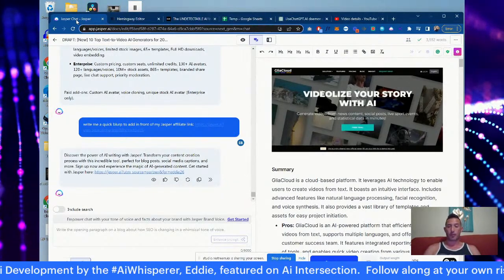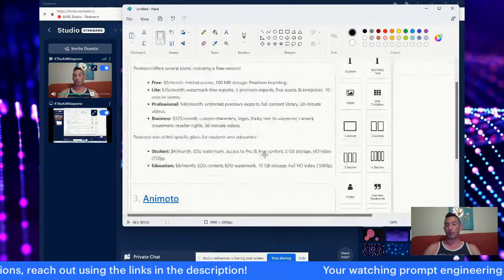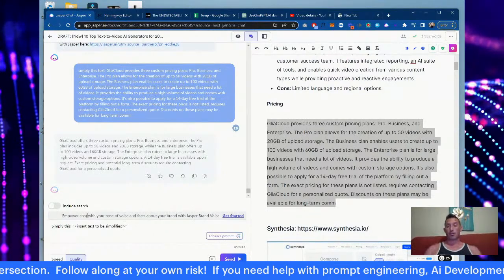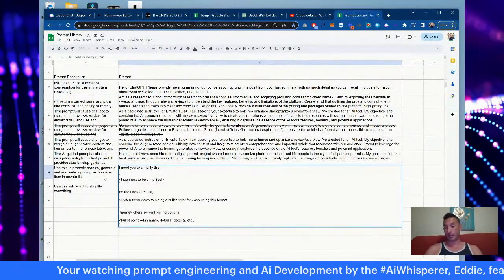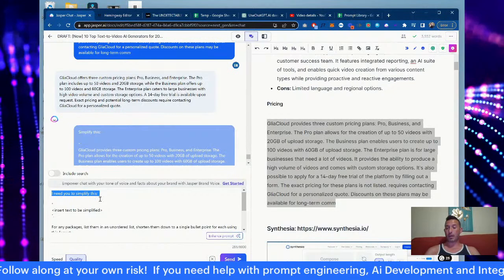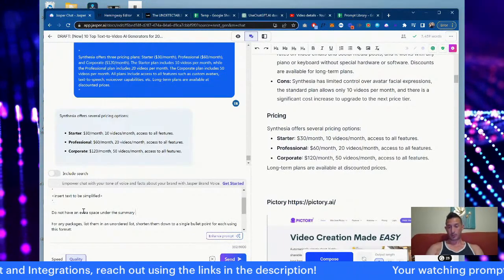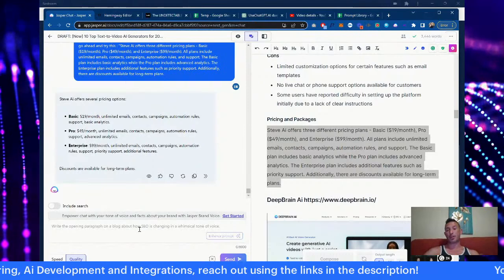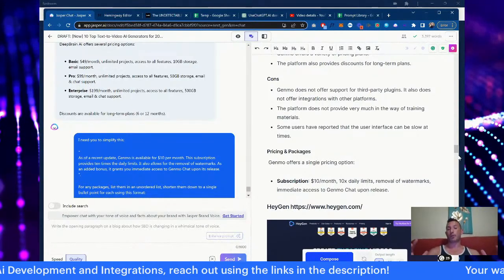Prompt Engineering Lesson: Consolidate, re organize, and clean up content reliably using a template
This video demonstrates how to engineer a prompt template that enhances output consistency for multiple similar usages.

Discover the power of AI writing with Jasper! Transform your content creation process with this incredible tool, perfect for blog posts, social media captions, and more.